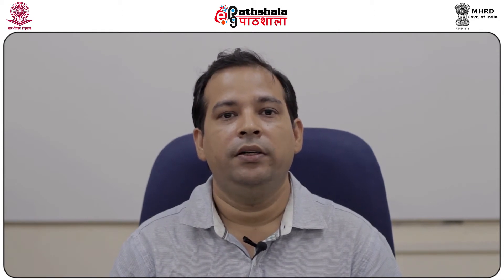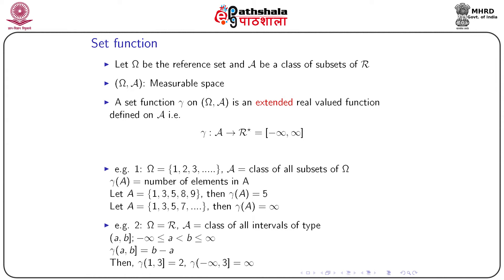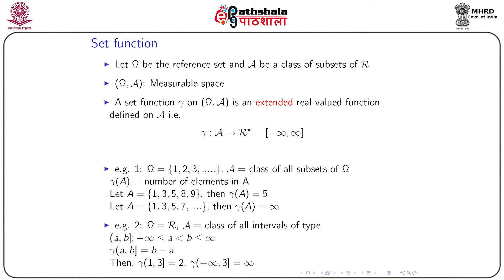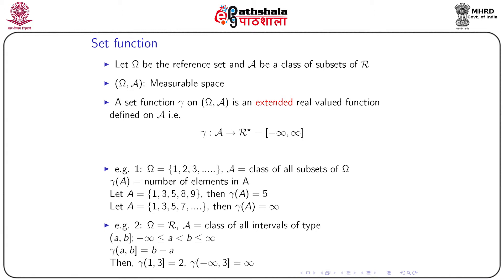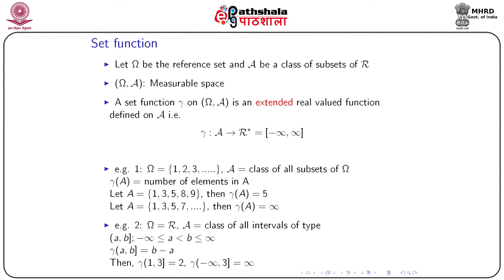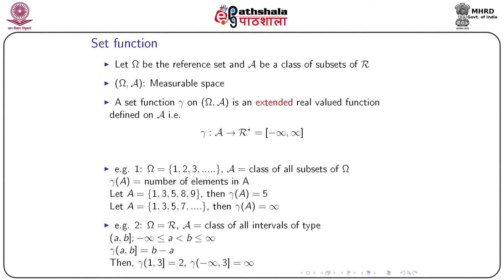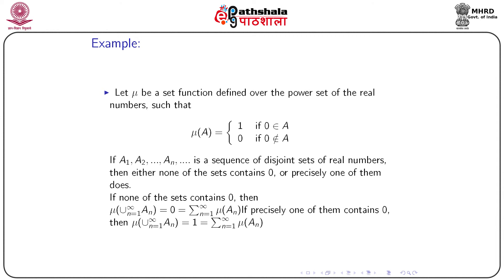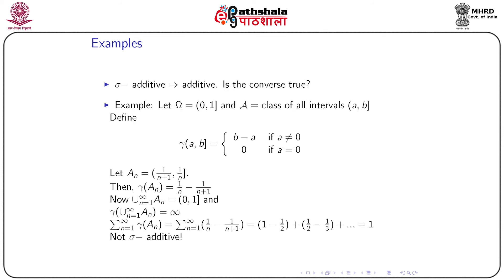Set function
Paper: Probability I
Module: Set function

Content Writer:  Dr Arindom Chakraborty / Moutushi Chatterjee